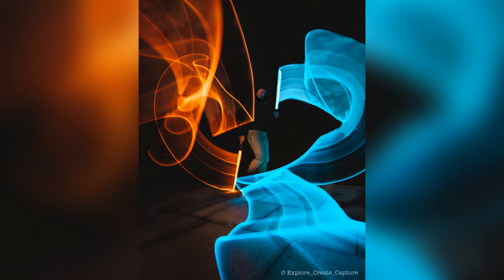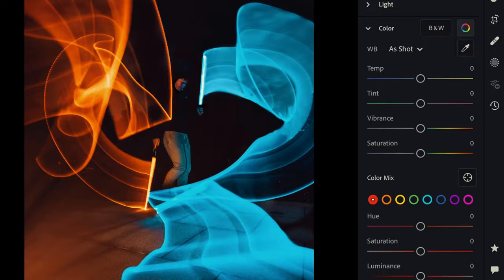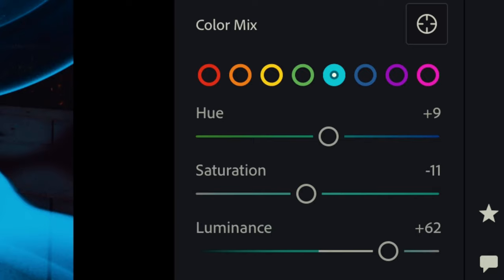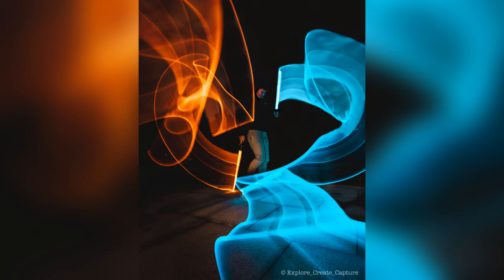CREATIVE LIGHT PAINTING | PHOTOGRAPHY TUTORIAL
Creative light painting!

Follow along for a full photography tutorial showing how YOU can make these amazing, creative images using just a light stick and a camera!

Learn how to use slow shutter speed to create light trails and light paintings. Who doesn't love a good long exposure?!